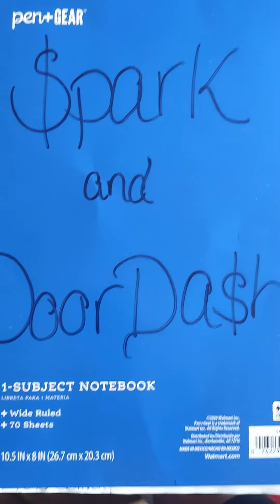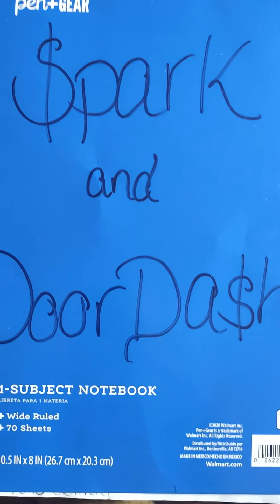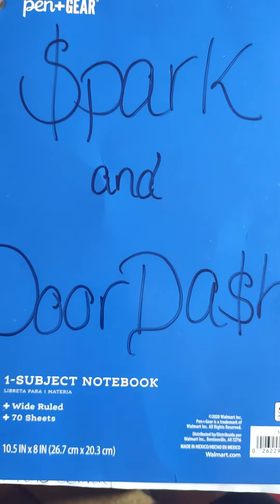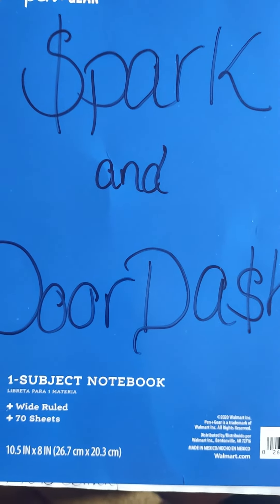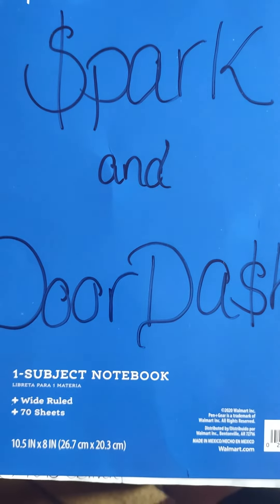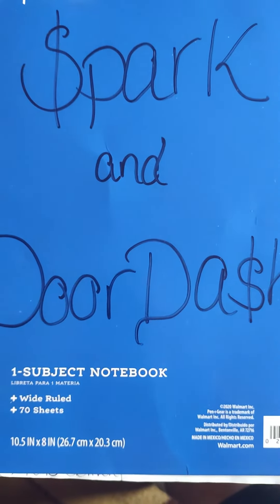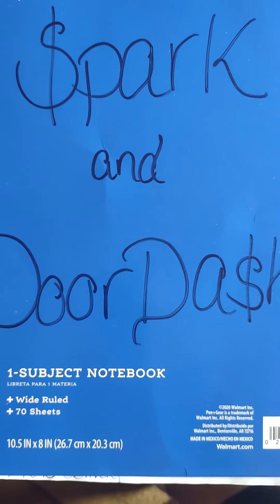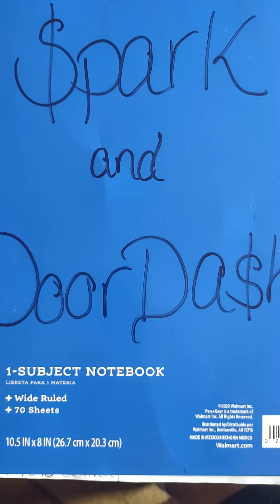I Finally Did It!!!😁😁😁